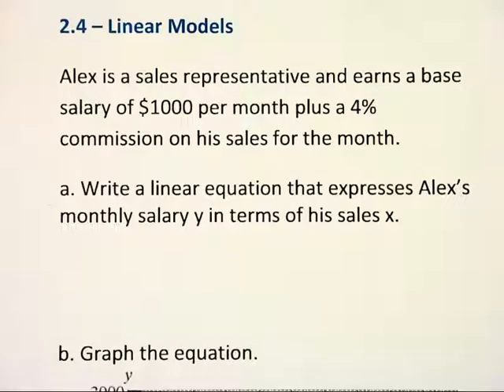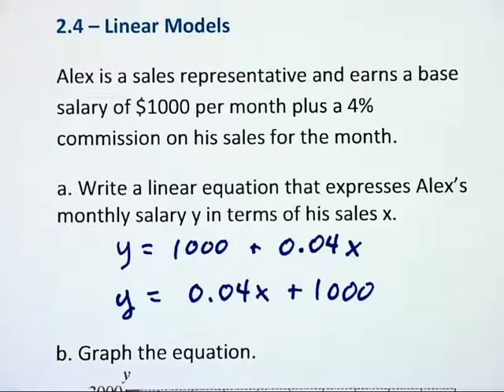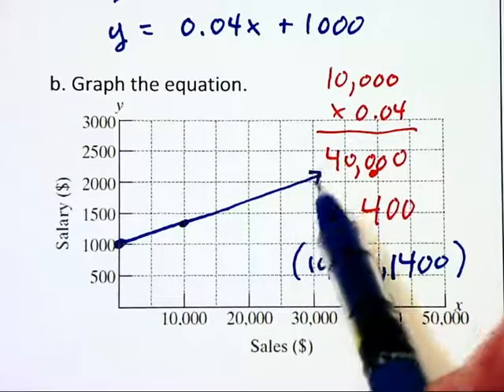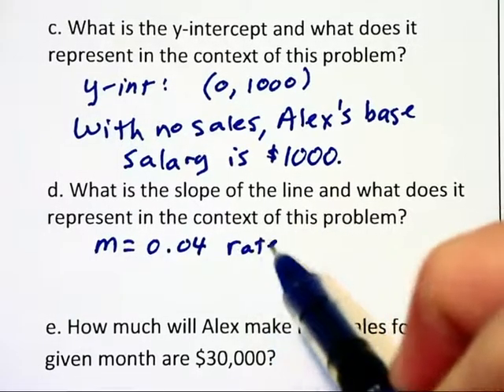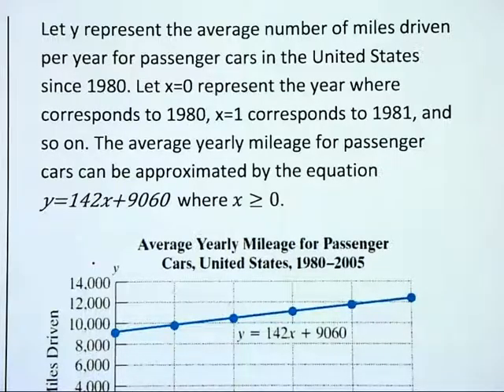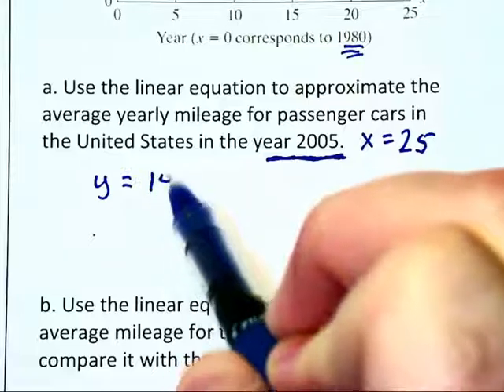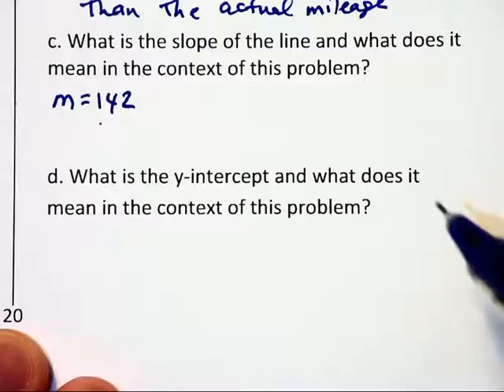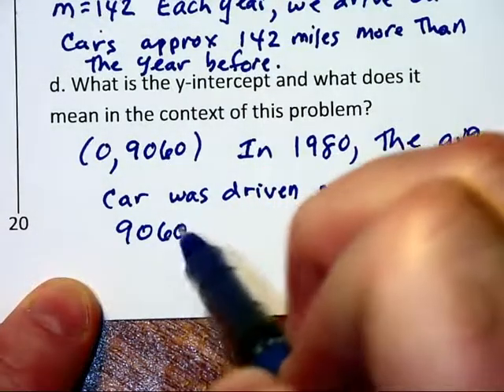2.4 - Linear Models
This video covers creating and interpreting equation modeled with linear equations.